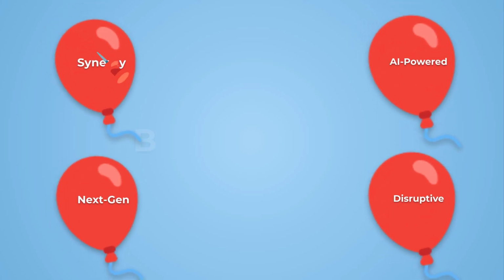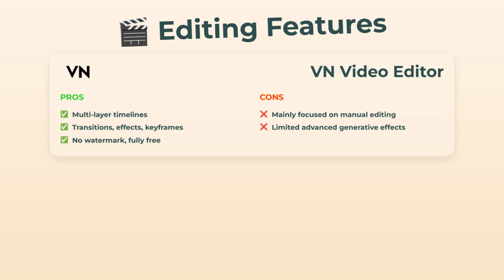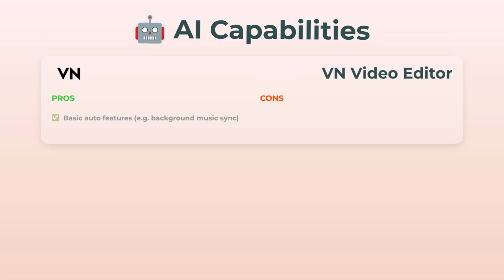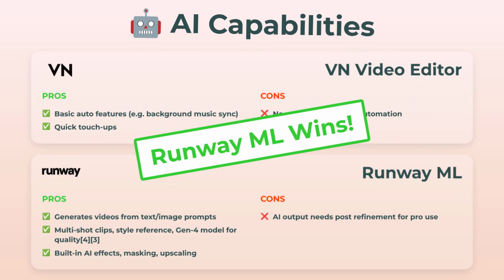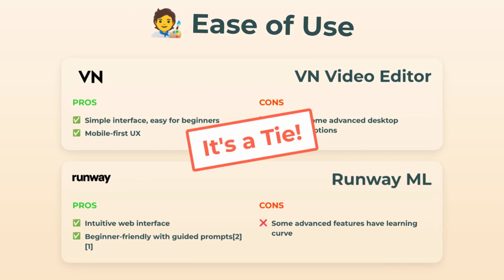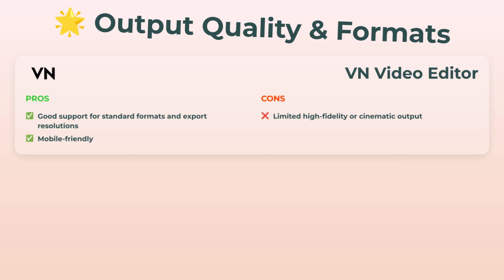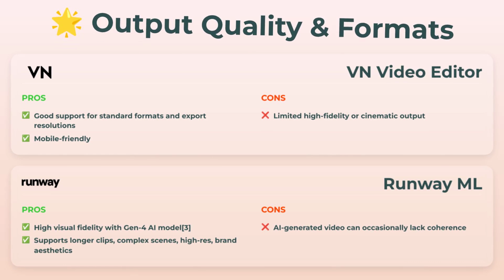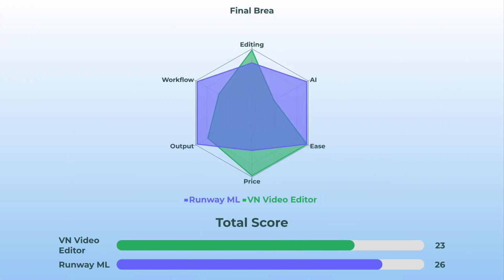VN Video Editor vs Runway ML | Best AI-Powered Video Editing Comparison 2025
Looking to choose the perfect AI-driven video editing tool in 2025? In this in-depth tutorial, we compare VN Video Editor and Runway ML, highlighting their features, performance, and supported platforms.

⏱️ Timestamps:
0:00 Introduction
1:10 Overview: VN Video Editor vs Runway ML
3:00 User Interface & Workflow (Desktop, Mobile, Web)
6:45 AI-Powered Tools & Features
10:35 Exporting Options & Supported Formats
13:00 Pros & Cons
15:20 Pricing Breakdown
17:00 Which Should You Choose? Use Cases
18:30 Conclusion & Final Recommendations

We cover real-world scenarios, editing capabilities, and platform compatibility (iOS, Android, macOS, Windows, and web support where applicable), so you can pick the editor that fits your workflow.